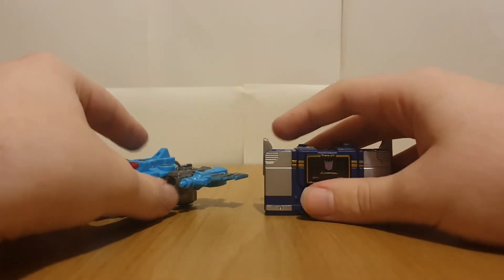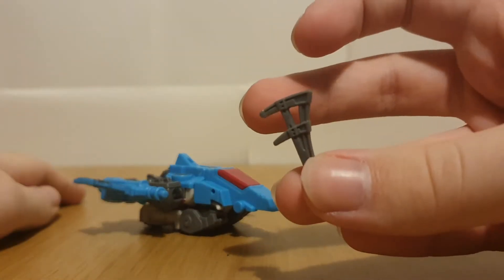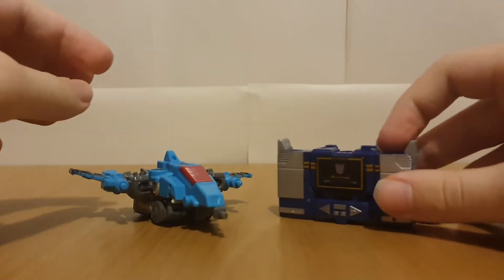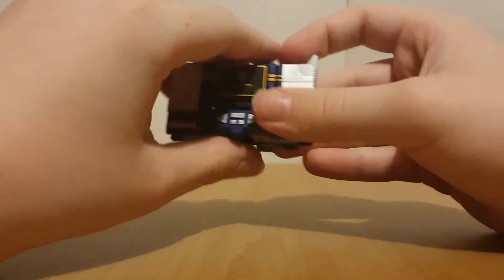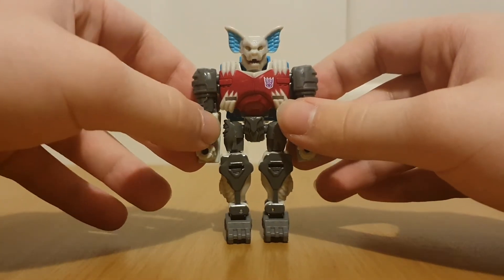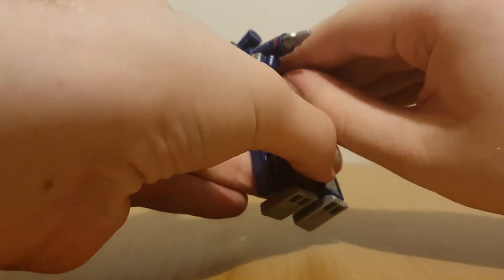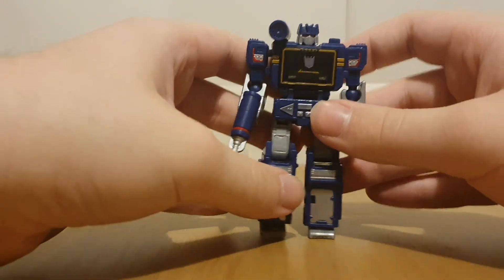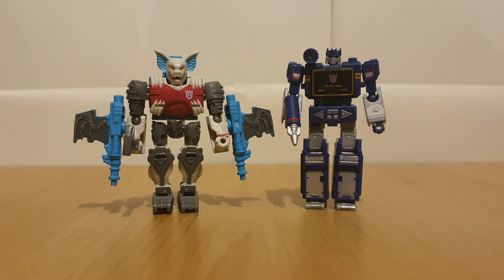Transformers Reviews - Legacy Bomb-Burst & Soundwave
We need more Pretenders in the way Legacy is doing them.